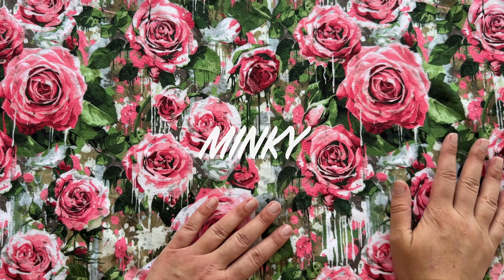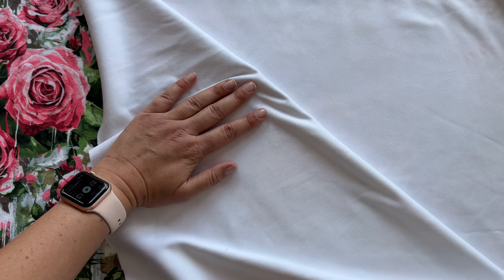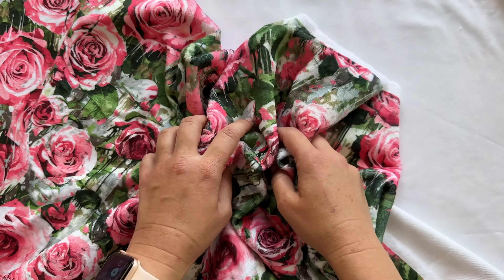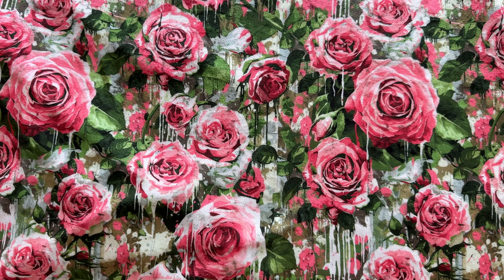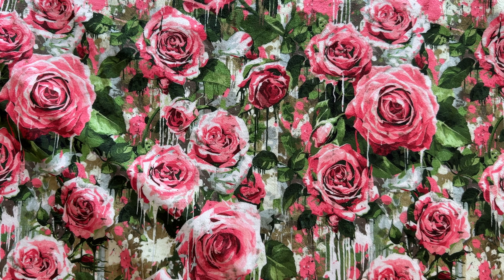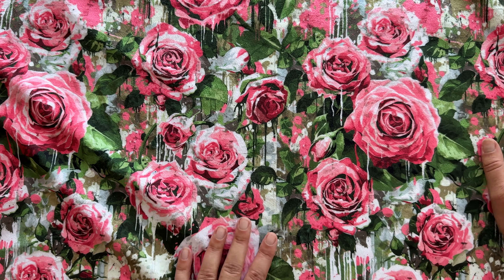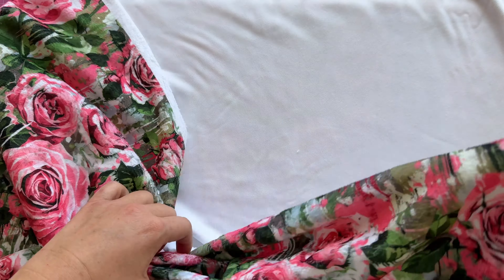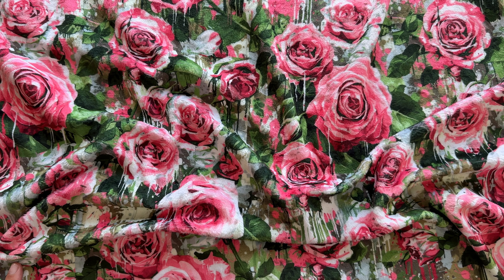Minky Fabric from Pink Pony Fabrics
This video is to showcase the Minky Fabric from Pink Pony Fabrics.

100% Polyester. Oeko-tex certified. The weight is 380gsm and it's 150cm wide. Minky is absolutely perfect for every snuggly application you can think of! This fabric is very special thanks to its cuddly low pile/nap that is super soft to the touch! Use for blankets, hoodies, backs of quilts, slippers, soft toys and more.
Prints on this fabric is extra saturated in color due to the polyester base.

Weight for shipping per running meter: 640g.